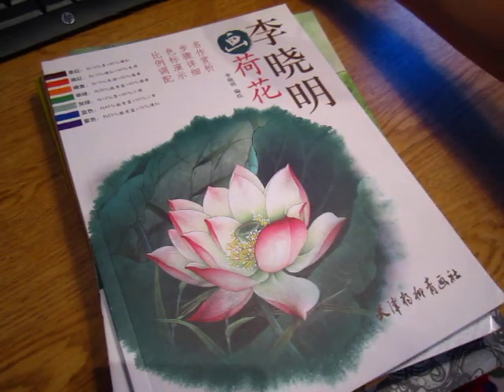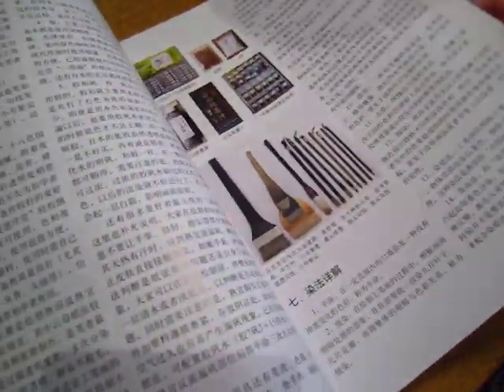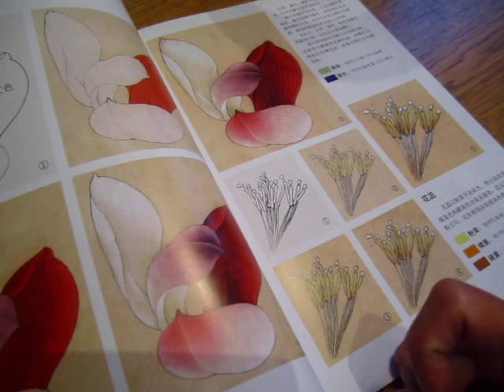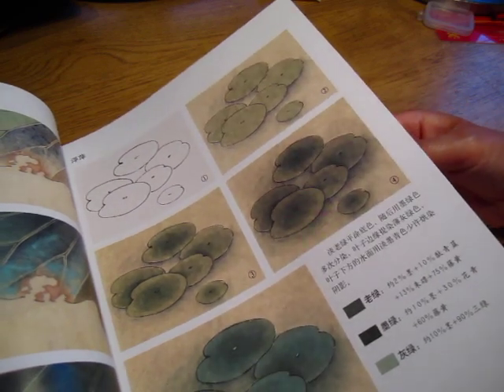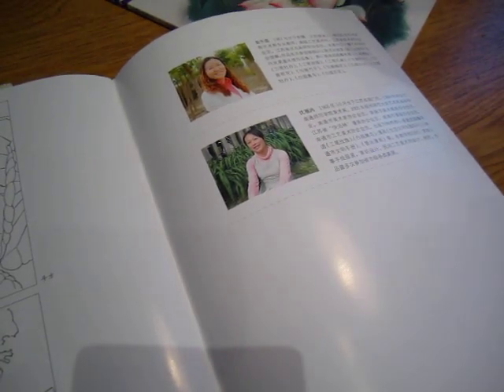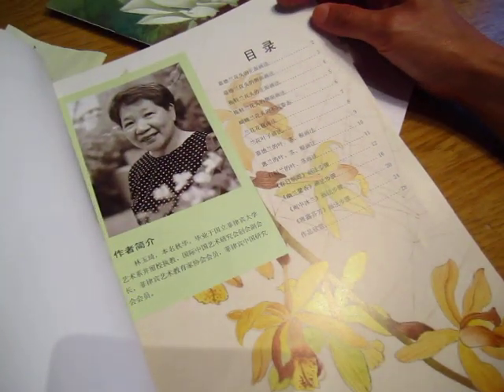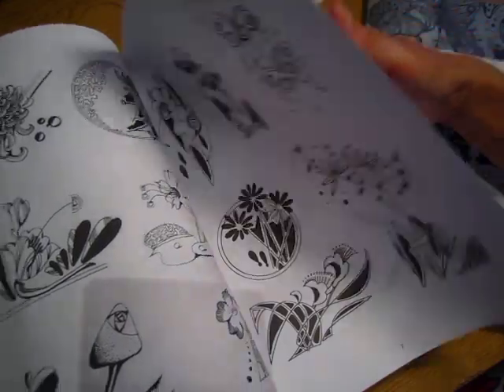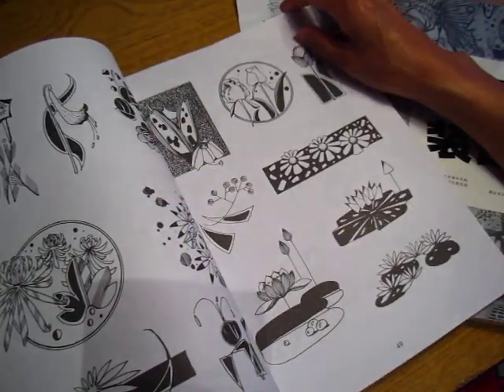Chinese painting books